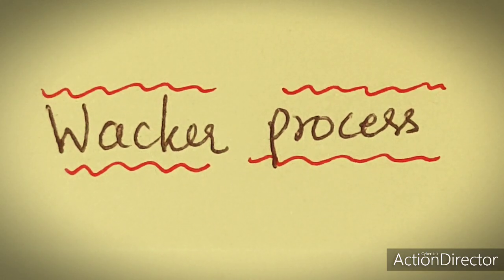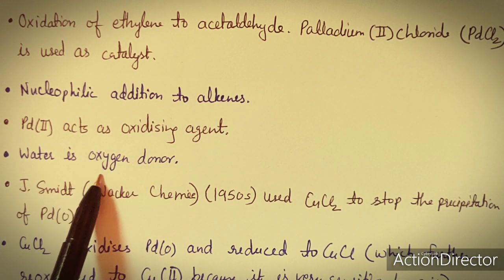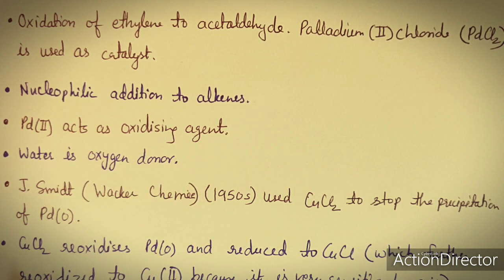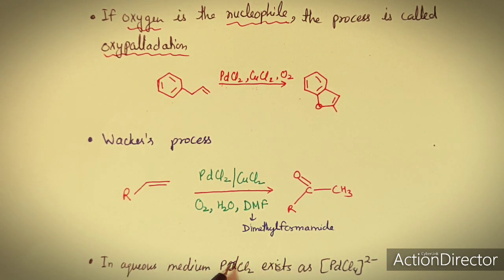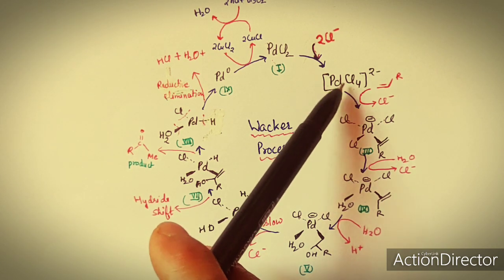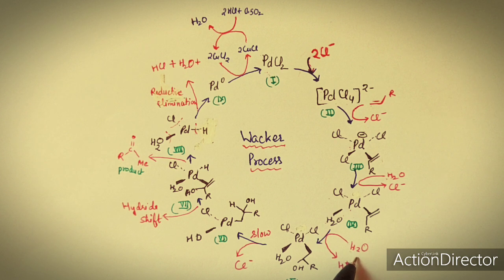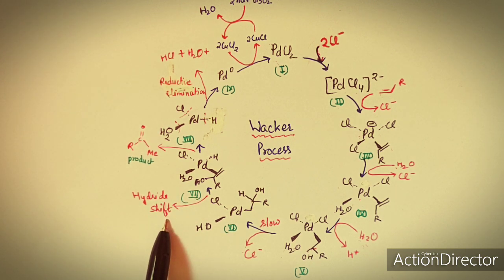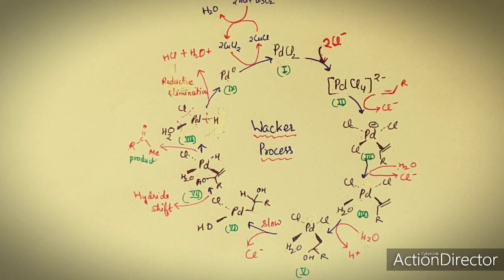Homogeneous Catalysts, Wacker's Process for CSIR NET by Dr Geeta Tewari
This video lecture will be helpful in understanding the working and mechanism of Wacker's process. In this process, ethylene is oxidised to aldehyde. This will also helpful to the students of organometallic chemistry for their regular exams and various competitive examinations.